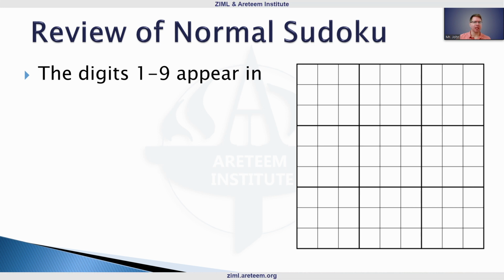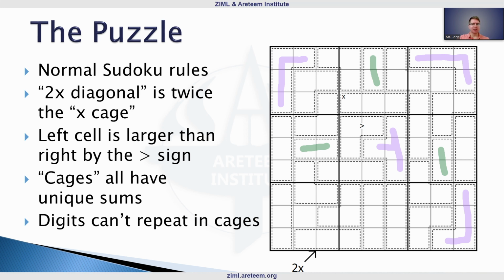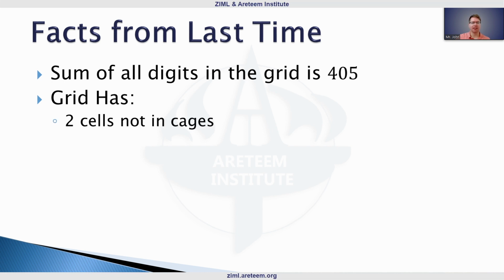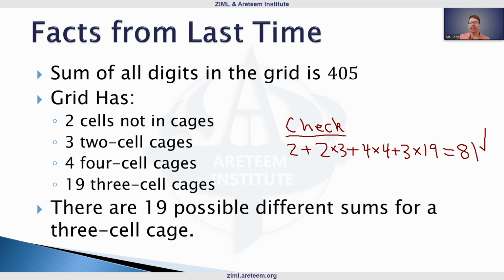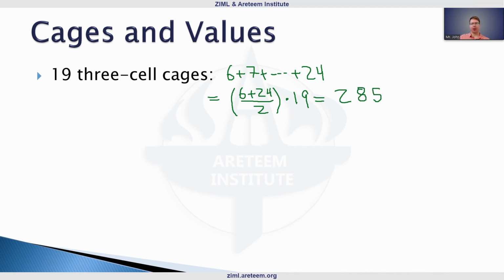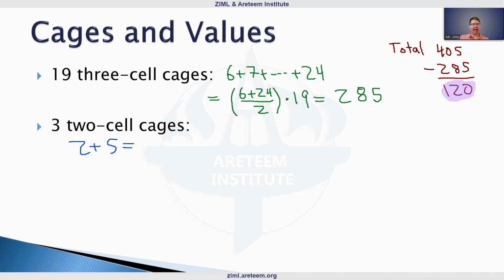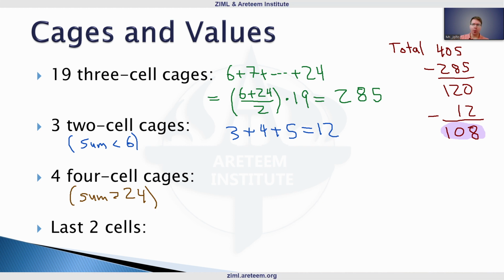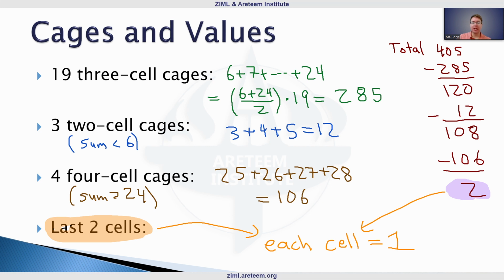Sudoku Sums (Part 2) - Thursday Tidbit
Consider the different sums in this amazing Sudoku puzzle with Mr. John!

Check out last week's video for an introduction to the puzzle, plus a link to see the full Sudoku solved